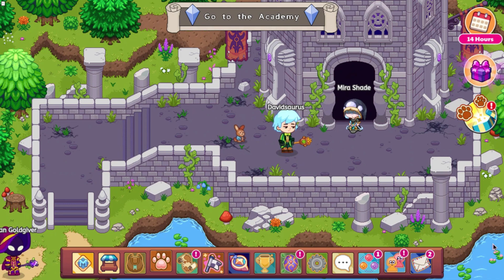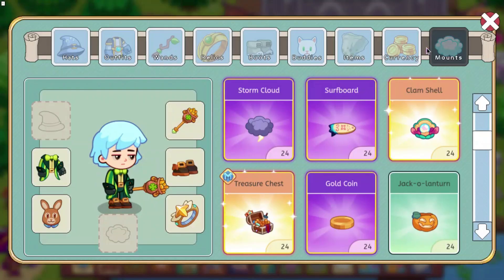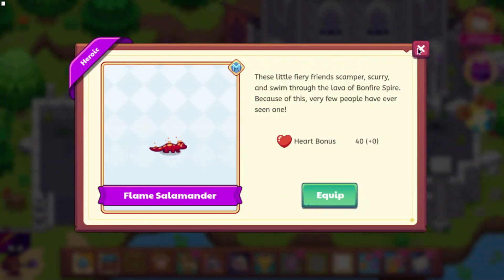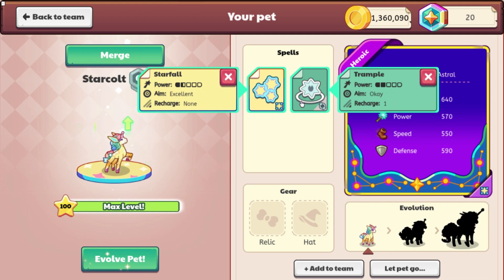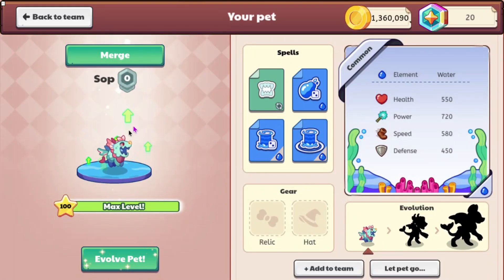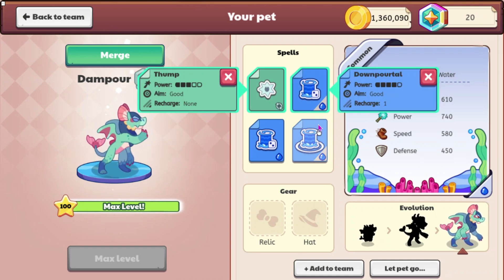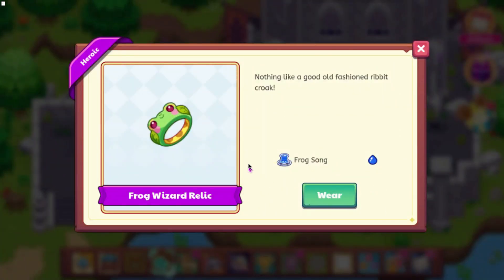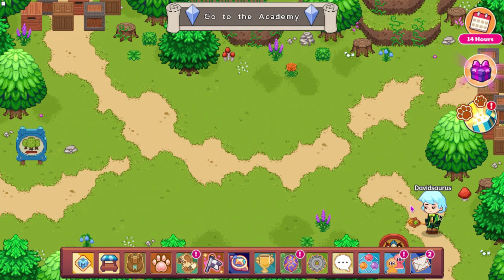Prodigy Math Game | INSANE New PETS Coming to Prodigy!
Today we are going to be looking at the new Celestorn pet line and the water gargoyles in Prodigy, along with some mounts and buddies in the next treasure track. NOT APRIL FOOLS.